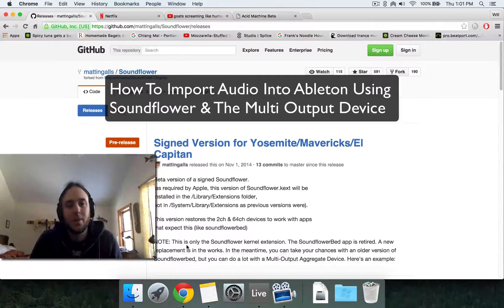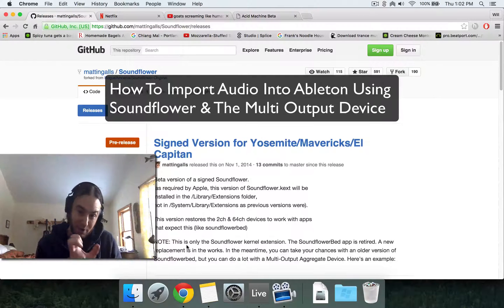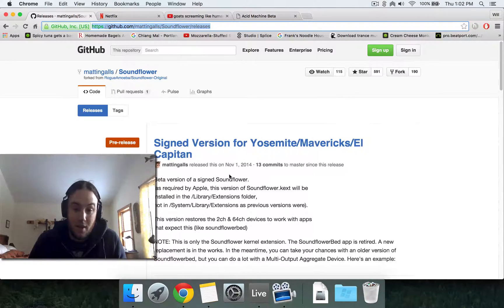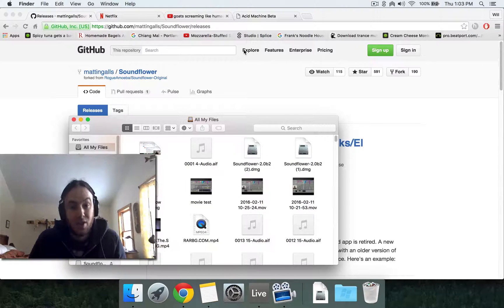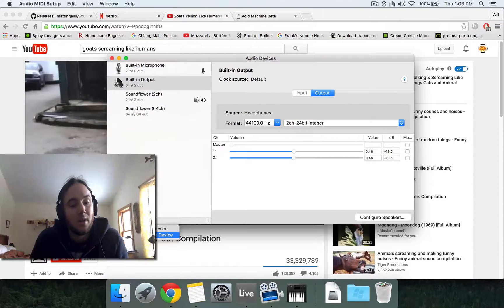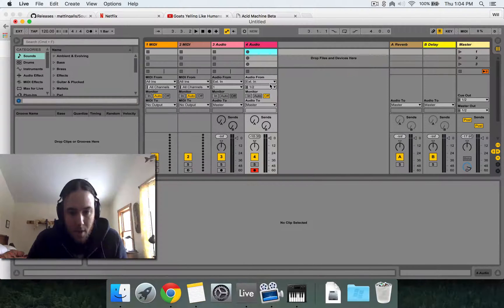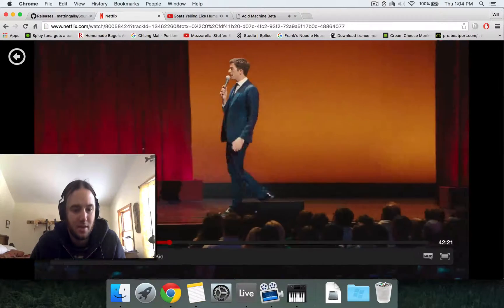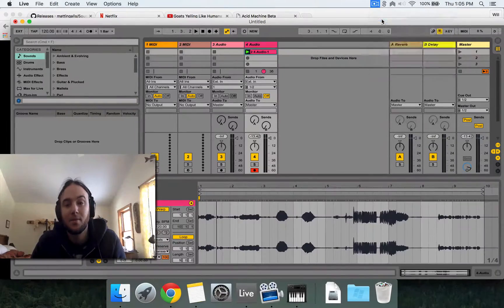How to Record Movies Into Ableton with OSX El Capitan & Soundflower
A quick tutorial on how to use Soundflower and the MultiOutput device to quickly and easily import audio into Ableton on OSX El Capitan.